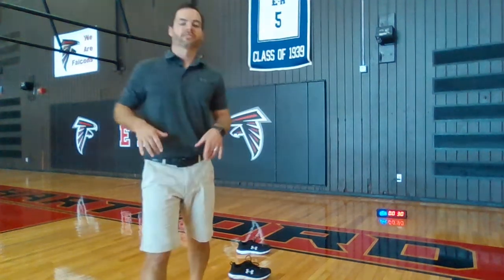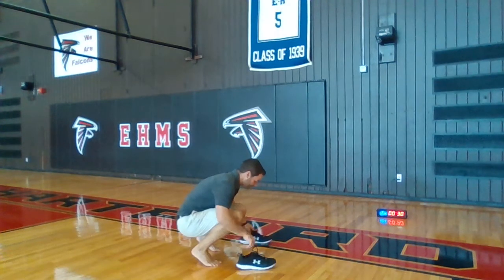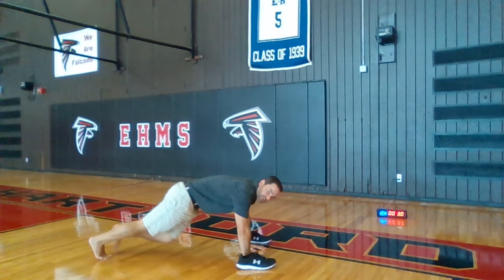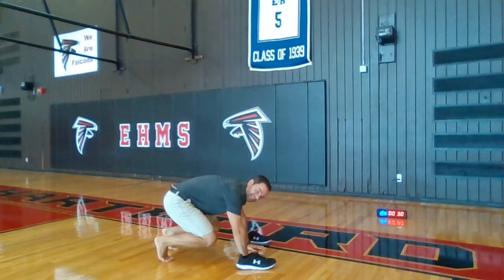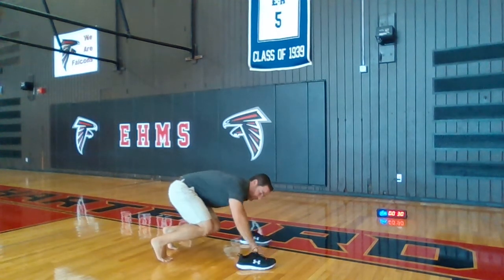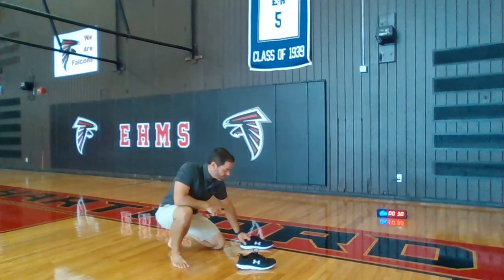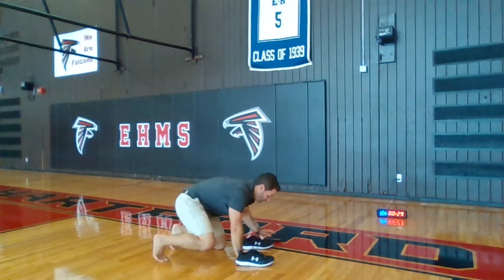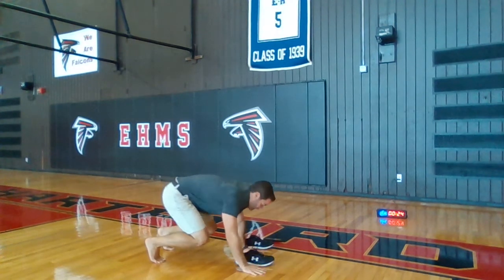Beast In/out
How many points can you earn in 30 seconds?